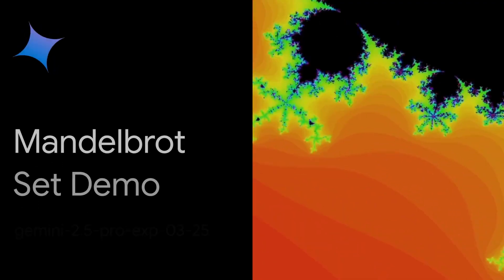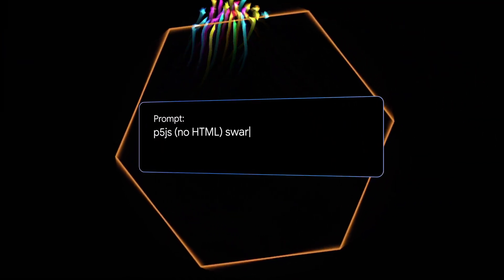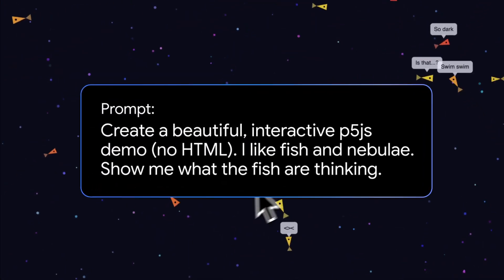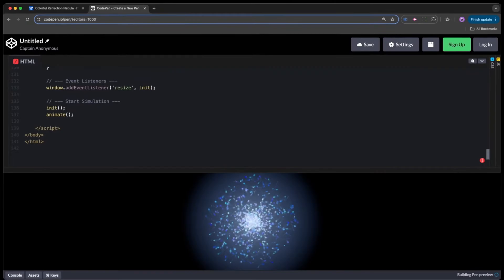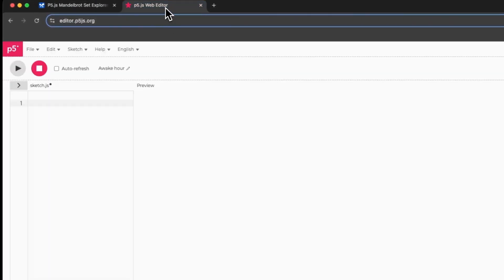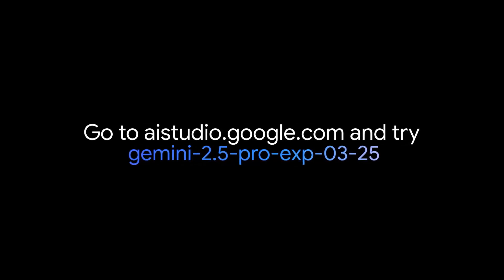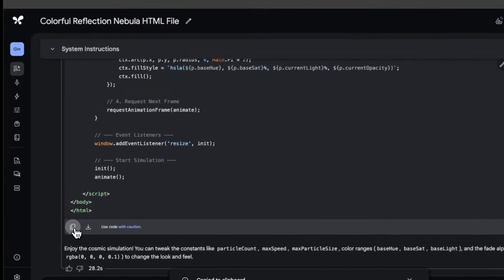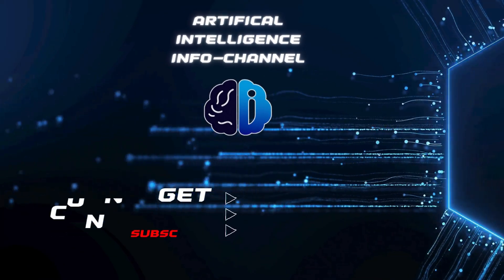Did Google accidentally build the best AI in the world? Gemini 2.5 Pro surprises everyone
🔥 Google Gemini 2.5 Pro: The AI breakthrough that overshadows GPT-4.5 & Claude 3.7

Google has revolutionized the AI game with Gemini 2.5 Pro! In just 15 seconds, it solves problems that Claude 3.7 Sonnet and Grok 3 fail at. Discover in this in-depth analysis why betting odds exploded overnight from 12.6% to 94%, and what this groundbreaking "Thinking Model" can really do.

✅ TIMESTAMPS:
00:00 - The AI shock: What happened at Google?
01:12 - Gemini 2.5 Pro: Revolutionary "Thinking Model" architecture explained
02:45 - Brutal benchmark dominance: 40 points ahead on the LMArena leaderboard
03:30 - Math & coding capabilities compared to GPT-4.5
04:15 - The game-changer: 1-million-token context in practice
05:22 - Multimodal integration: Text, image, audio & code in one system
06:38 - Weaknesses and criticisms in real-world use
07:20 - Google's structural advantage: Data, science & hardware
08:05 - Price-performance revolution: 25x cheaper than OpenAI?
08:40 - Conclusion: Has Google won the AI race?

Gemini 2.5 Pro offers groundbreaking AI performance with its integrated "Thinking Model" architecture:
- 86.7% score on AIME 2025 mathematics tests
- 94.5% long-term context understanding with 128k tokens
- 63.8% on SWE-Bench Verified (vs. 49.3% for OpenAI)
- 1-million-token context window for revolutionary applications

Google combines three unbeatable advantages: huge databases, cutting-edge AI research, and their own TPU hardware for unprecedented cost efficiency. Is this the decisive advantage in the AI race?

Follow me for more current tech and AI analyses!

🔔 Activate the bell to not miss any updates! In the upcoming videos, I'll show you how to optimally prepare for this AI revolution.

Title: Did Google accidentally build the best AI in the world? Gemini 2.5 Pro surprises everyone

The voice is my own voice that I trained using an AI for personal use and is not available for free use.

Imprint
Heisenberg IT GmbH
Wittener Str. 210
44803 Bochum

Authorized Managing Directors: Hannes Ftuni

Registered in the commercial register of the district court of Bochum
Commercial register number HRB 22116

The European Commission provides a platform for the out-of-court online dispute resolution (OS platform), accessible

Thumbnail: Gemini unleashes Super AI